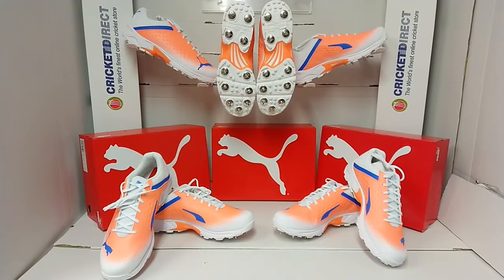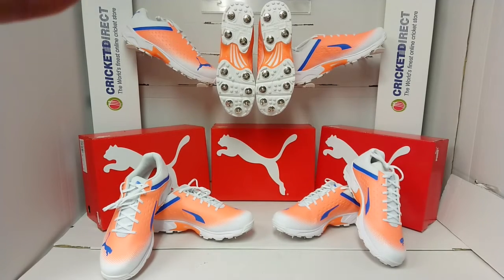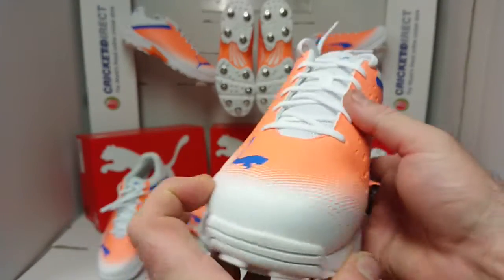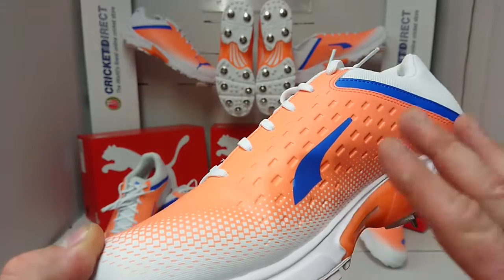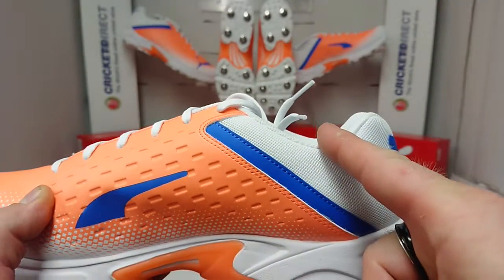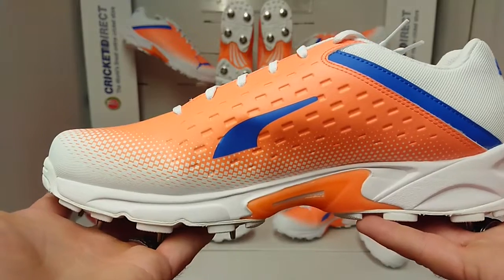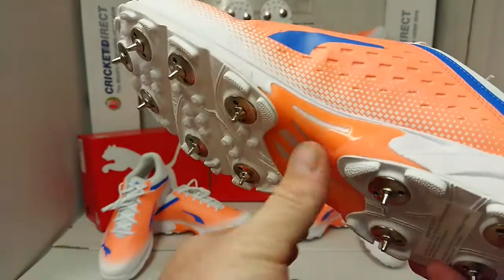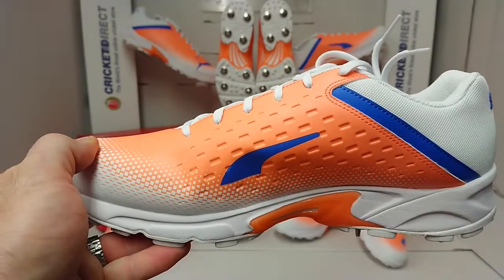Puma 22.2 cricket shoe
The Puma 22.2 cricket shoe - A robust successor to the 22.1. Synthetic upper provides lightweight, vital support. EVA midsole & high-performance outsole reduce impact forces & minimise foot fatigue. Trusted by Virat Kholi.